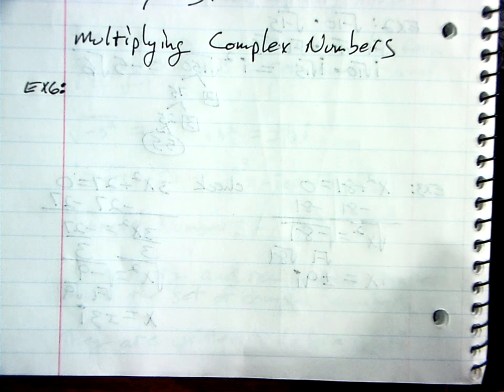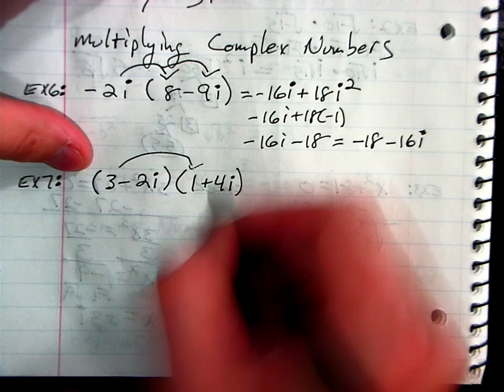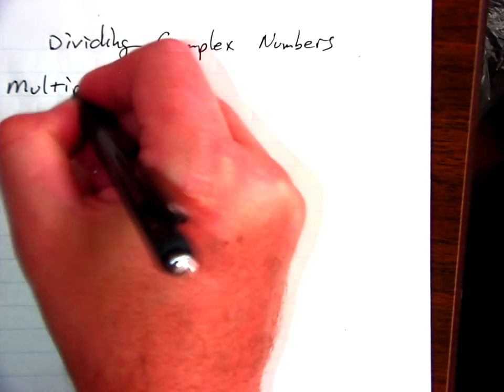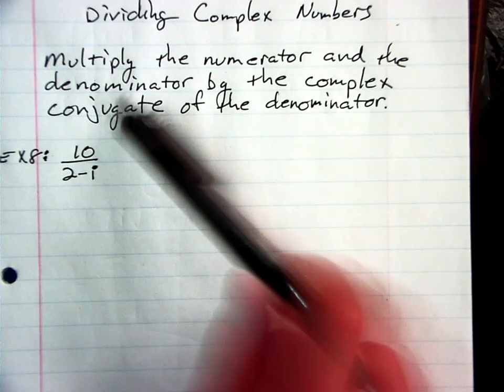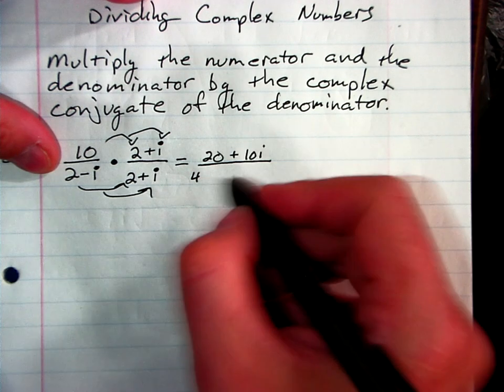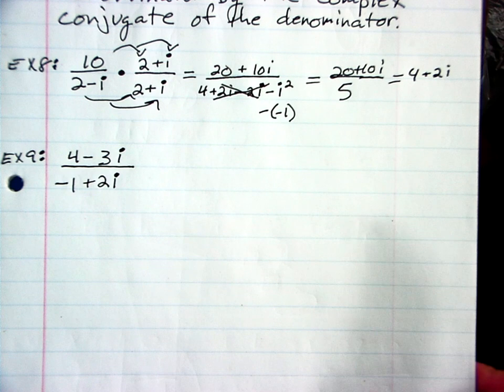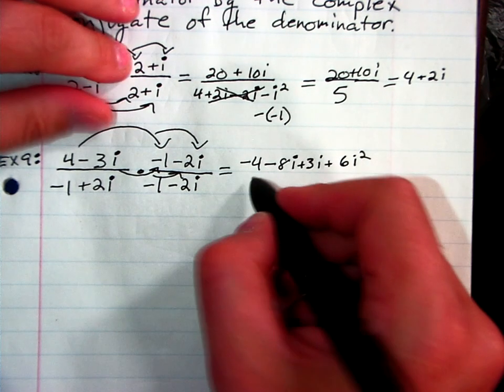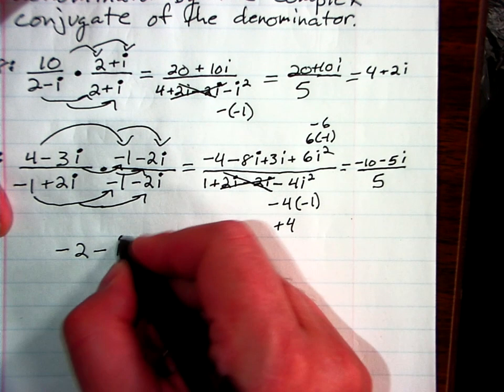3 3 mult and divide complex numbers